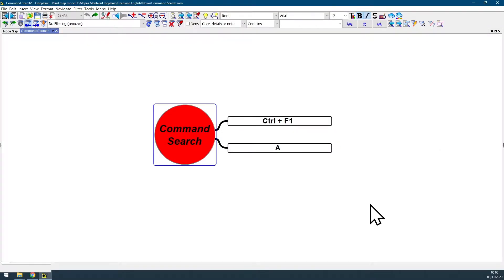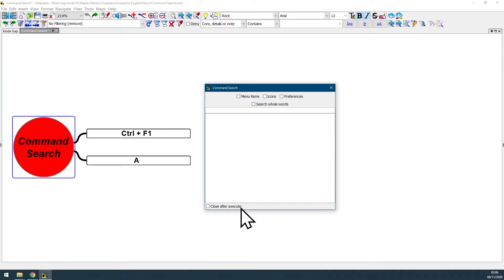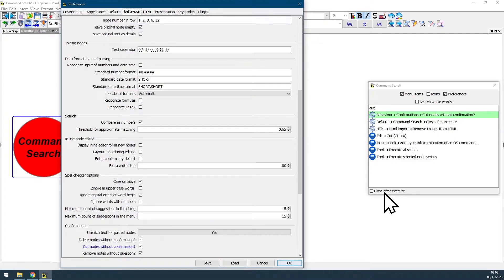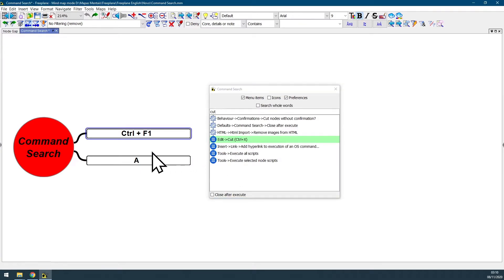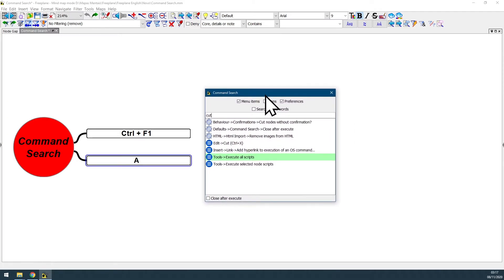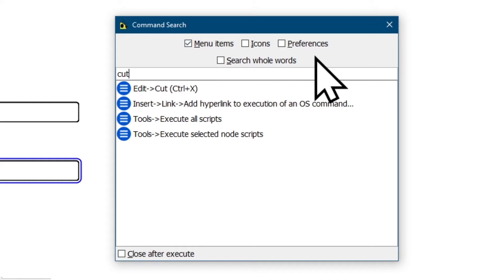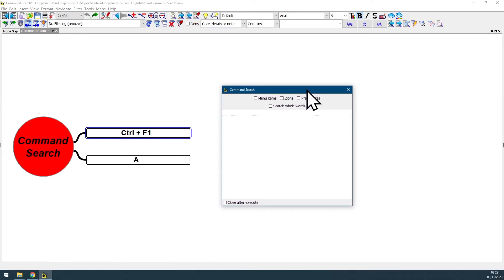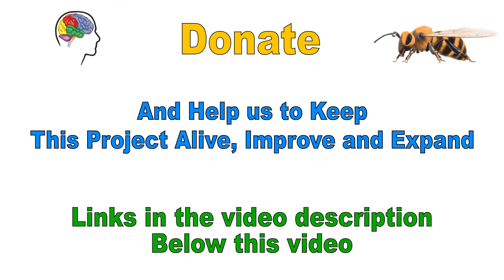Tutorial - Intermediate - Command Search 02 - Extended Version - Freeplane Fluency - (Ctrl + F1)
The Command Search Box Feature is a New Feature that can be found at Freeplane 1.8.10 and Later Versions.

Help me to keep this channel alive by donating at:
Donor Box: